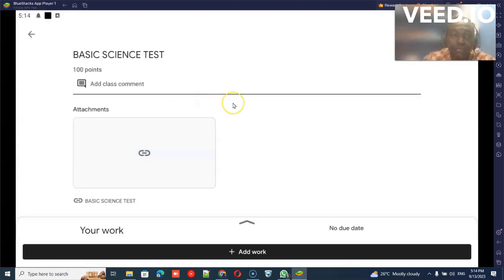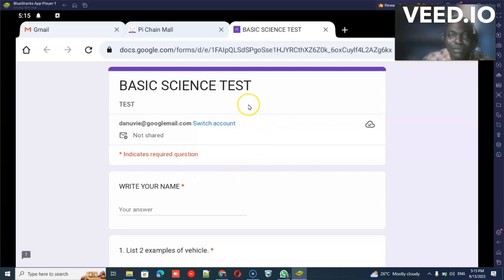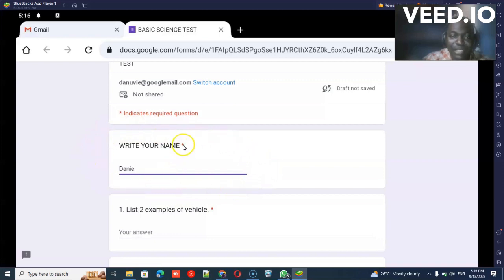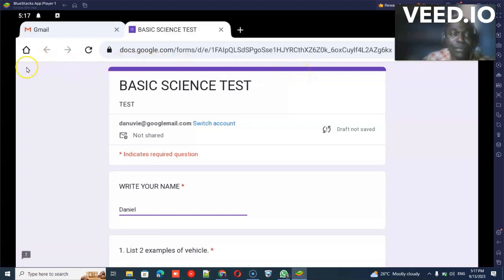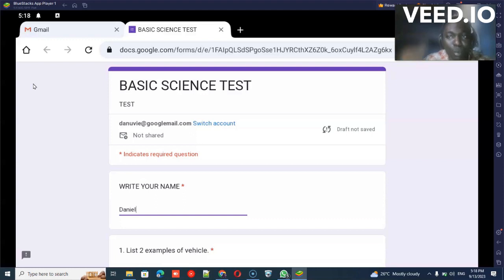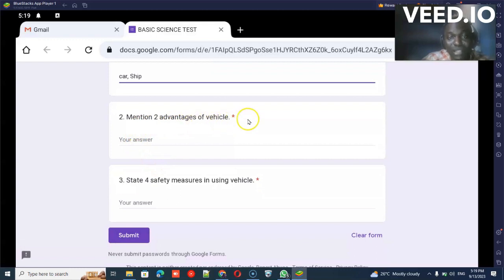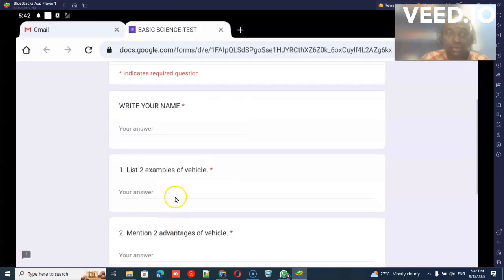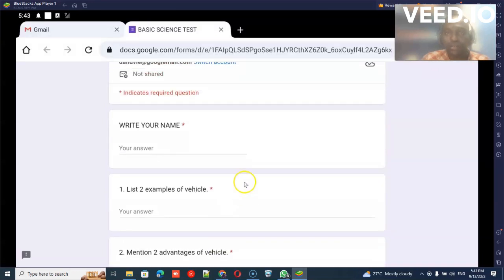How to Attempt an Online quiz Google classroom 1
This video is to educate parents on how to attempt an online quiz in the google classroom environment. Mobile, Android users